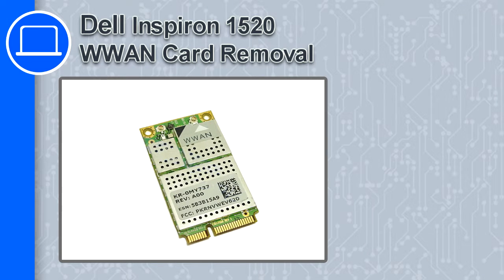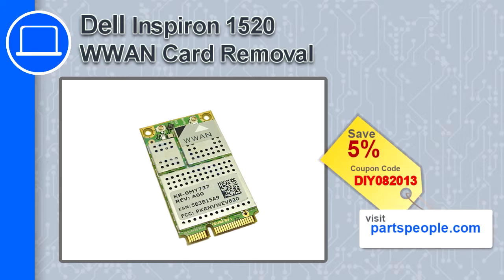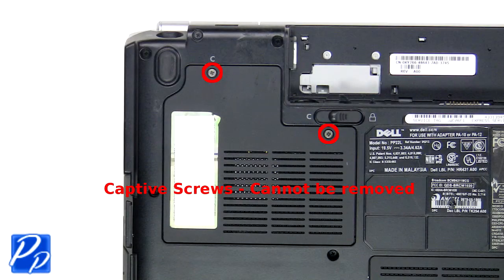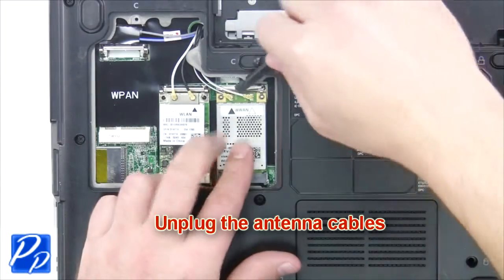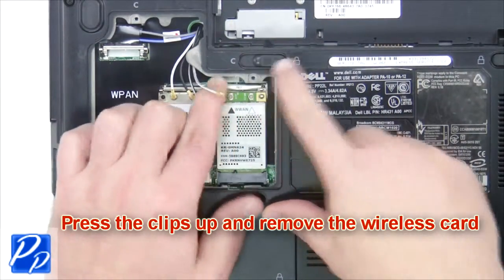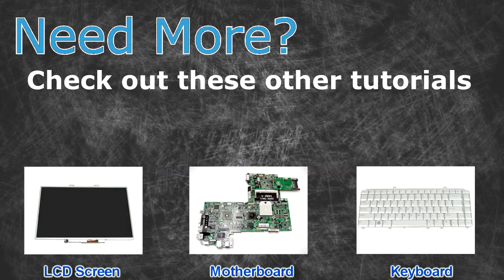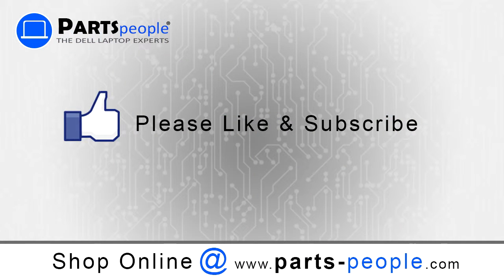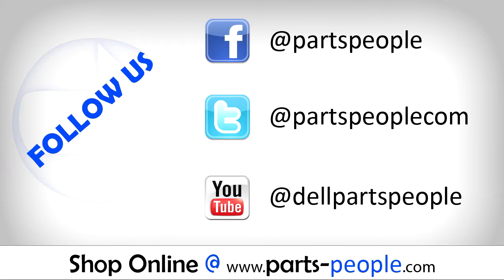Dell Inspiron 1520 WWAN Card Replacement Video Tutorial